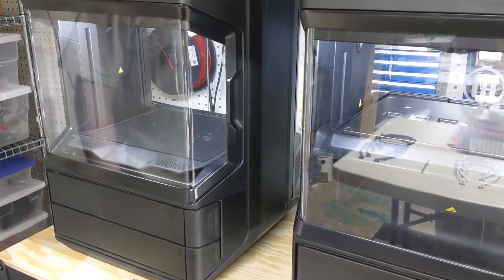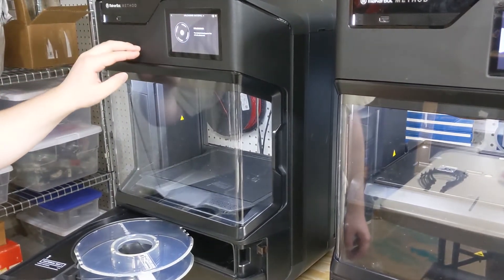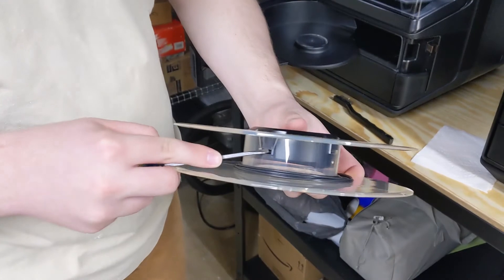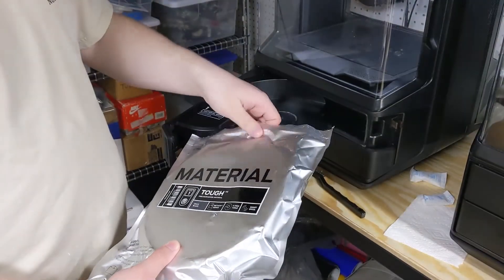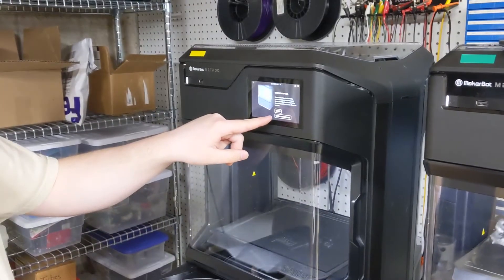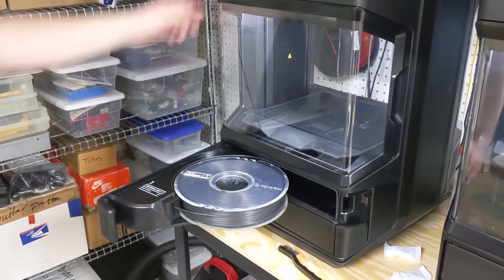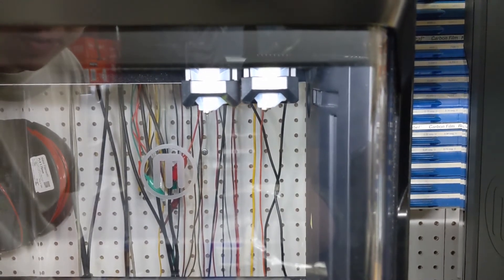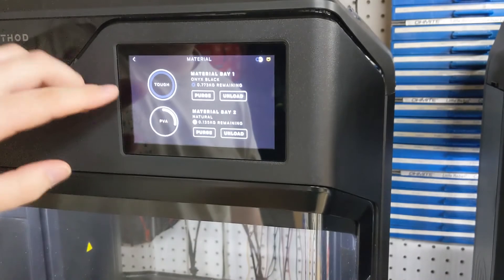MakerBot Method Tutorials: How to Change the Filament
Learn how to change the filament ("ink") on the MakerBot Method 3D printer. You can change the filament when it runs out, or when there's still some filament left but you just want to change colors/materials. You can also change the material mid-print by pressing "pause print" and then changing the material, allowing you to create multi-colored designs. Changing the filament on the MakerBot Method is exactly the same as changing the filament on the MakerBot Method X.

You can buy filament from the MakerBot store online at this or you can also contact MakerBot Support to order a custom quantity of filament.